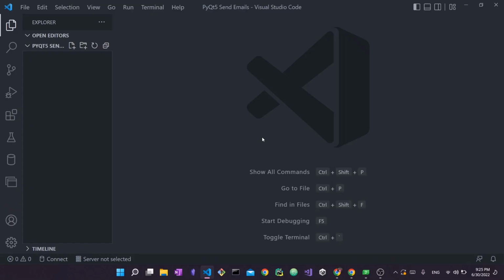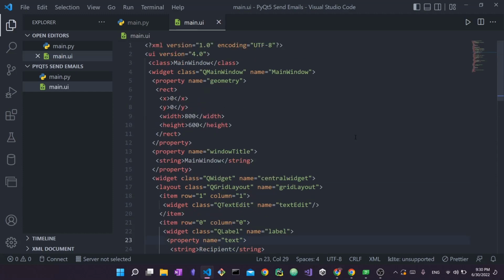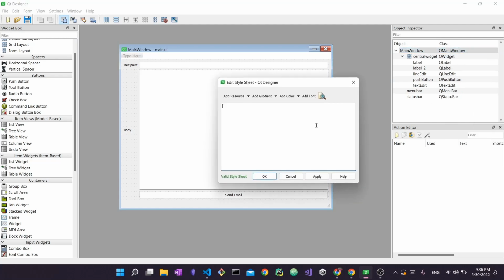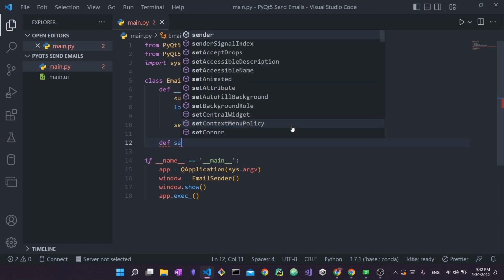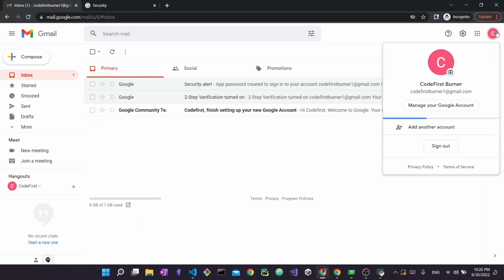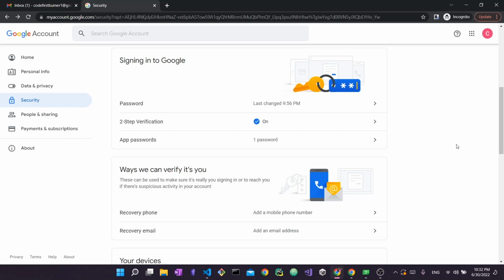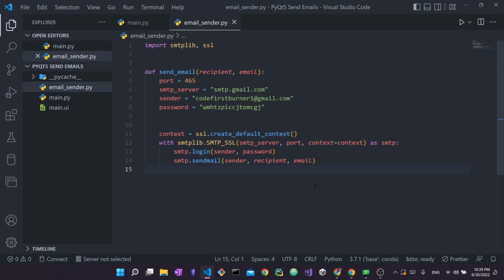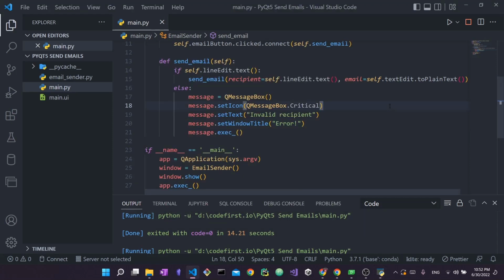PyQt5 QtDesigner Email Sender Project tutorial - Python GUI Project for Beginners!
Send emails with Python, PyQt5, and QtDesigner. This is a beginner friendly tutorial. Use PyQt5 to create an interactive interface to send emails.

In this video, you will:
- Learn how to use PyQt5 and QtDesigner
- Use Qt Designer UI files with Python code.
- Work with QLineEdit and QTextEdit in PyQt5
- Style a PyQt5 UI
- Send emails in Python with SMTP and smtplib
- Create error popups using PyQt5 MessageBox

Timestamps:
00:00 Introduction and overview
01:25 Designing the UI
06:25 Loading the UI file in Python
11:07 Styling the UI
16:36 Handling events in PyQt5
18:40 Setup for sending emails functionality
23:30 Setting up the Gmail accounts
33:15 Sending emails with SMTP
37:10 Adding error popups with QMessageBox

**Tags**
PyQt5
PyQt5 tutorial
PyQt5 module
PyQt5 Designer
QtDesigner
Qt GUI tutorial
PyQt5 modern GUI
PyQt5 Dark Mode
PyQt5 send emails
Python project
Python GUI project
PyQt5 project
Email Sender
Python SMTP
GUI Project Python
Graphical User Interface Python
Python tutorial